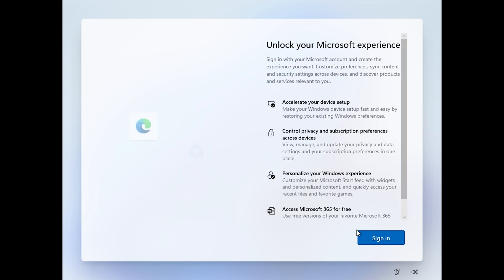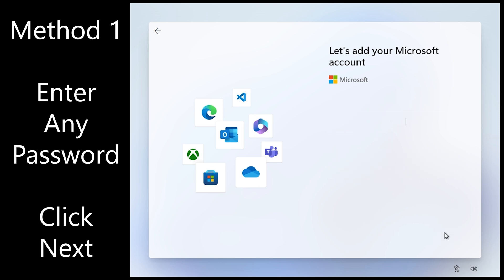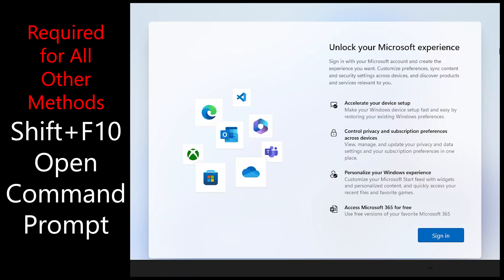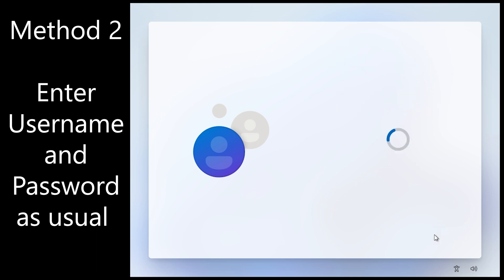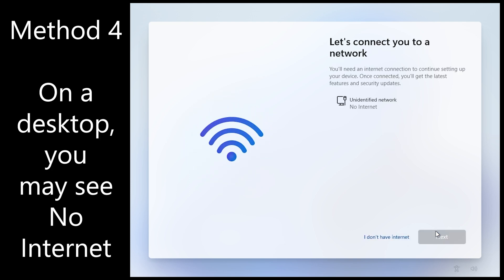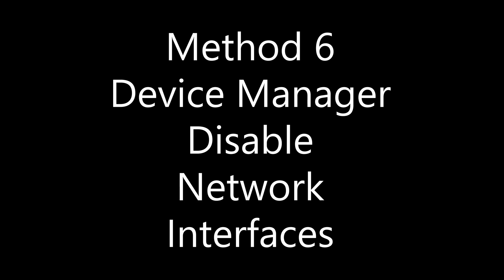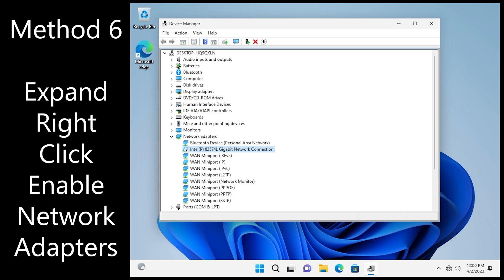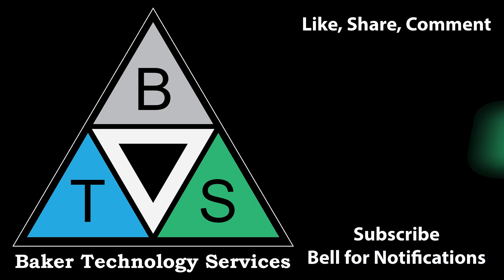Windows 11 Setup Without Microsoft Account Requirement (7 Ways to Skip This)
Here are 7+ ways to skip the Windows 11 setup Microsoft account requirement. Note you must run the oobe\bypassnro.cmd file first!
CHAPTERS:
00:00 Intro
00:23 Use This Email
02:06 Important Message
02:30 Technical Notes
02:53 Unplug Ethernet
03:37 Disable Wi-Fi
04:14 Unplug Router
04:54 Command Line
05:32 Device Manager
06:51 Personal Account (Pro Only)
07:12 Organization Account (Pro Only)
07:35 Outro